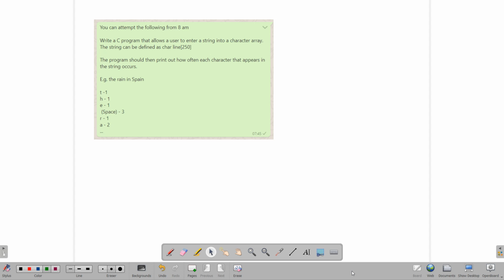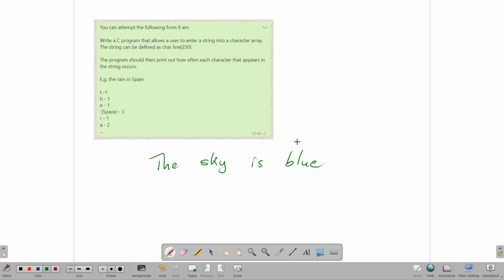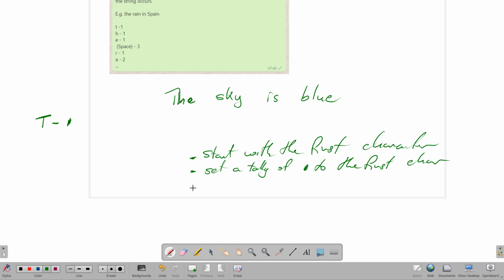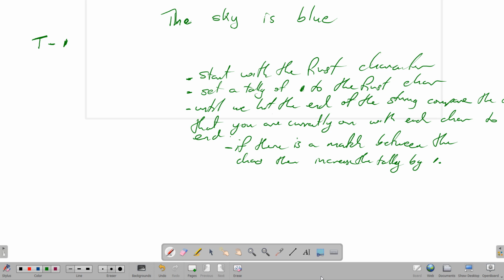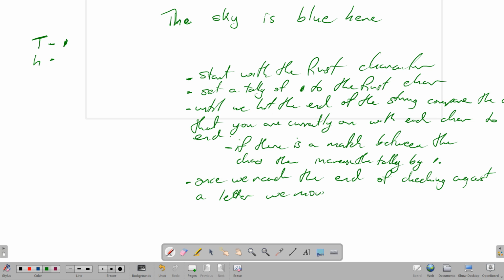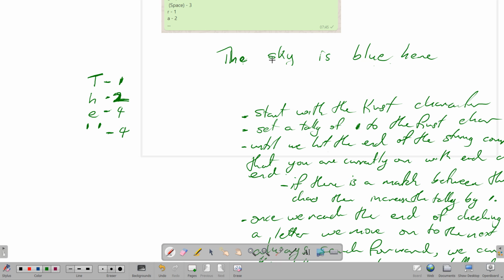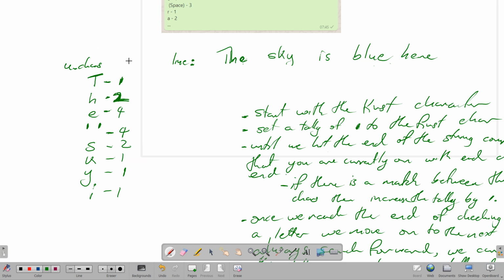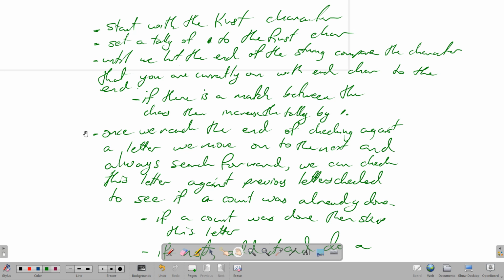Computer Science Unit 1 20210110 Tallying the number of characters in a string Part 1